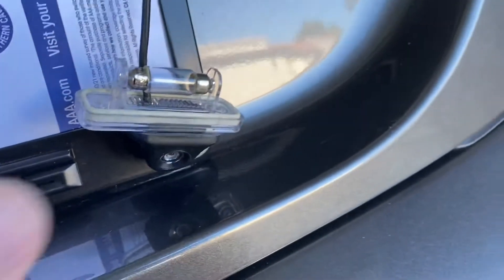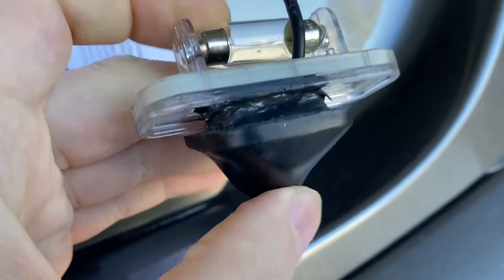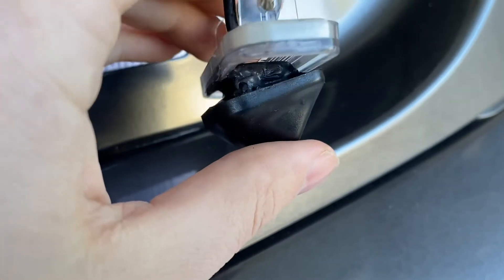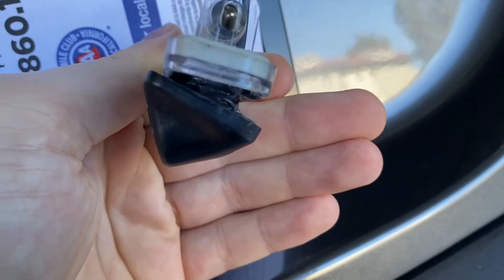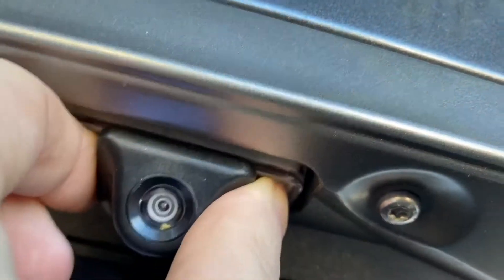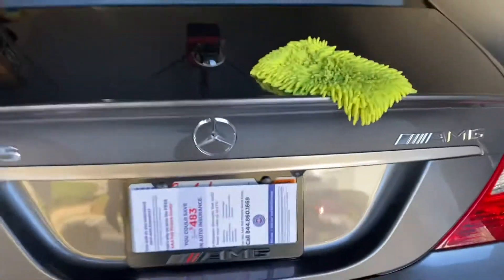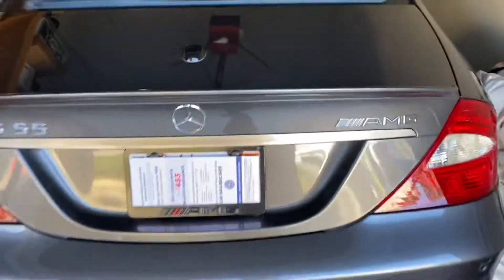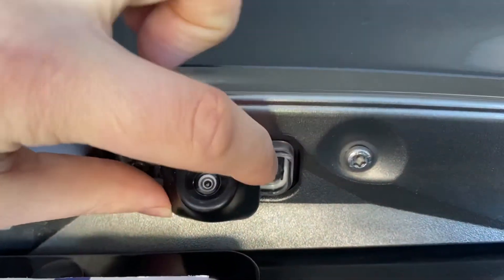13. Finish of the project. Installation to the car pt.6. Project rear view camera for CLS W219